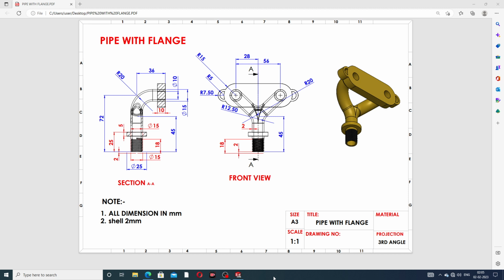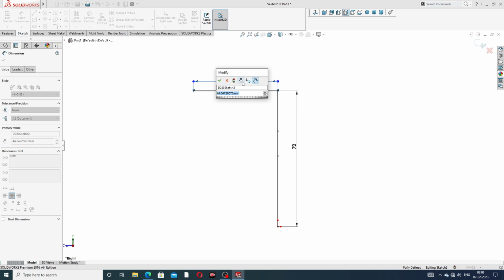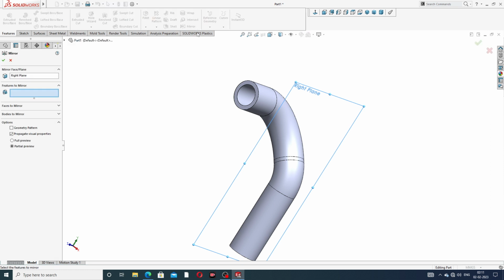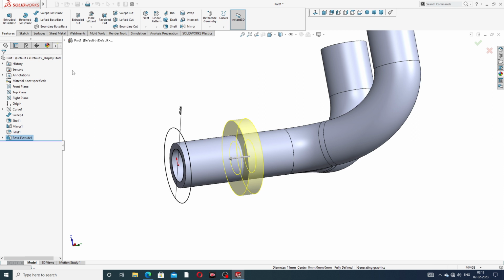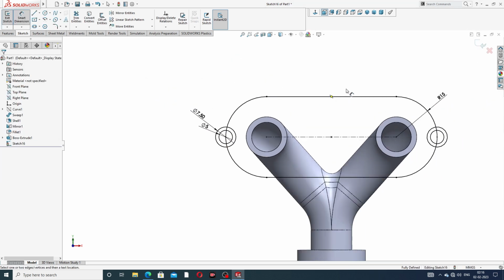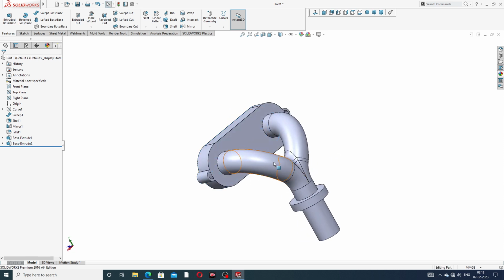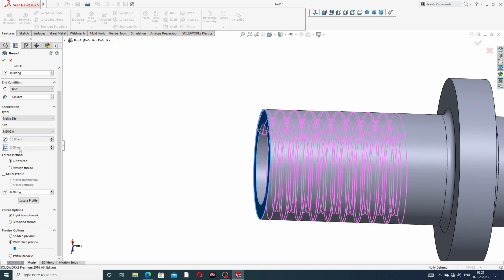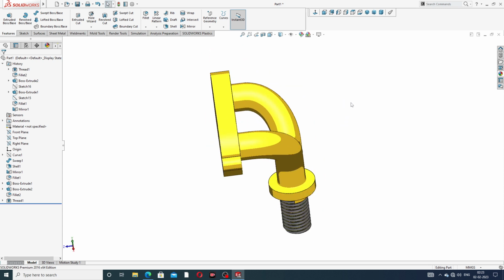SOLIDWORKS PRACTICE TUTORIAL-08, PIPE WITH FLANGE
Main Topics:
1. AUTOCAD Tutorial for Beginners & Advance.( 2D sketching Drawing, 3D Modeling Design and Isometric Design, Industrial Projects Design All Easily Learn in AutoCAD Software).

2. SOLIDWORKS Tutorial for Beginners & Advance.( 2D Sketching Drawing, 3D Modeling Design, Surface Modeling Design, Sheet Metal Design,  Weldments design, Assembly Process, Drafting Process, Simulation Process, Industrial Projects Design All Easily Learn in SOLIDWORKS Software).

3. CATIA V5 Tutorial for Beginners & Advance.(2D sketching Drawing, 3D Modeling Design, Wireframe and Surface Design, Generative Sheet Metal Design, Assembly Process, Drafting Process, Simulation Process, Industrial Projects Design All Easily Learn in CATIA V5 Software).

4. ANSYS workbench Tutorial for Beginners & Advance.(2D Sketching Drawing, 3D Parts Design & Analysis, Surface Parts Design & Analysis, Sheet Metal Parts Design & Analysis, Industrial Projects Design & Analysis All Easily Learn in ANSYS Workbench Software).

5. GD&T Tutorial for Beginners & Advance.( GD&T AutoCAD Software, GD&T SOLIDWORKS Software, GD&T CATIA V5 Software, Industrial GD&T All GD&T Learn Easily).

6. NEW Update COMPUTER Knowledge.(New update computer parts, New update software knowledge, New update any notifications related to computer knowledge).